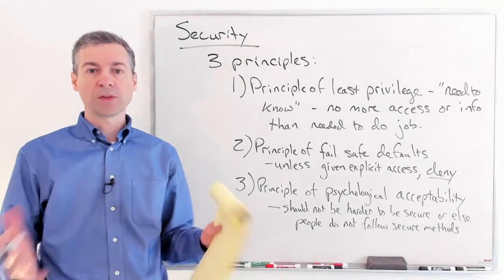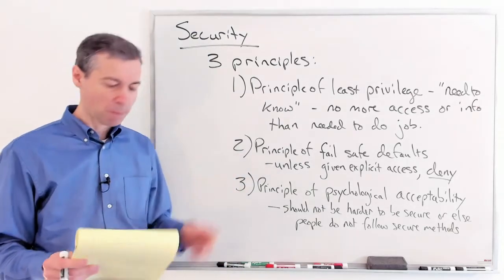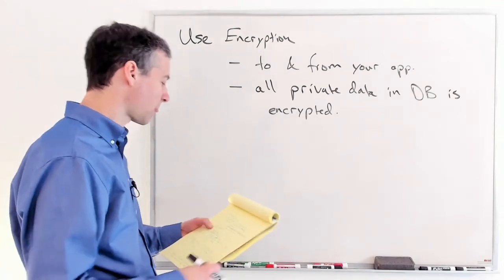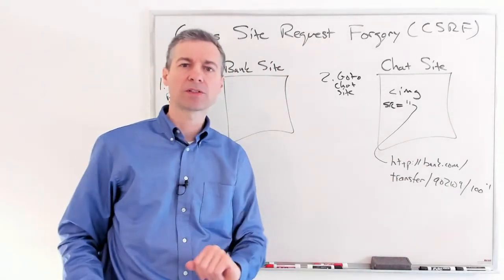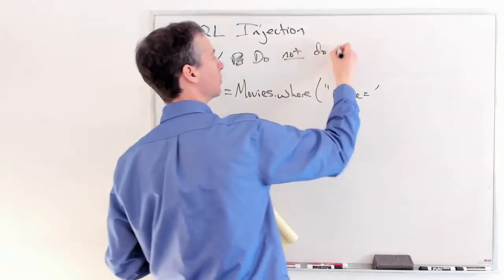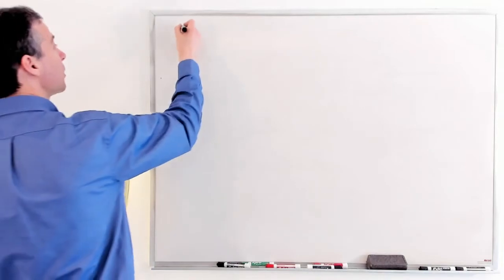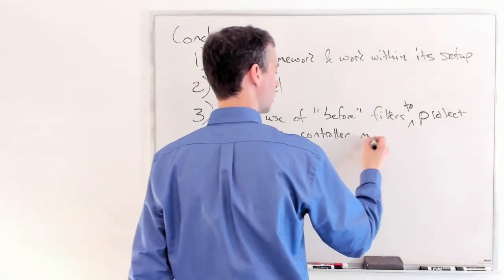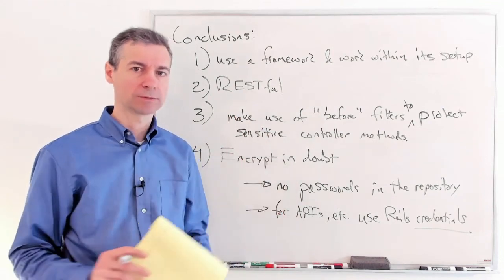Web security basics